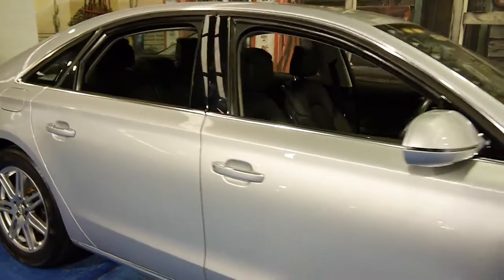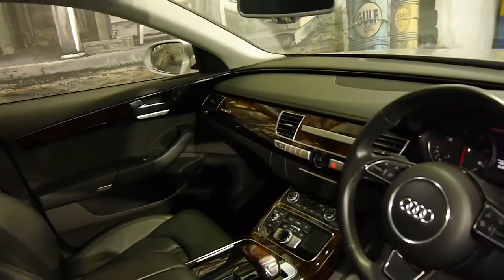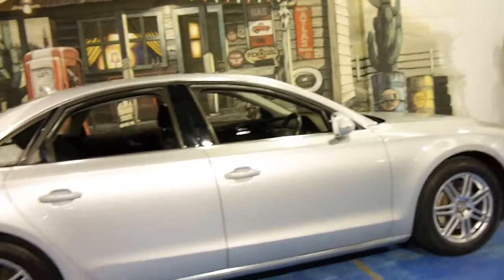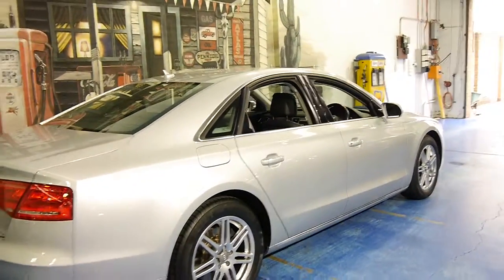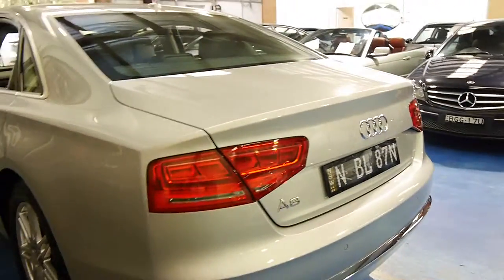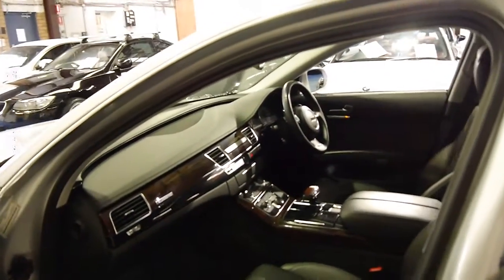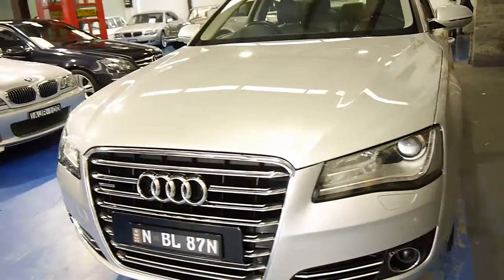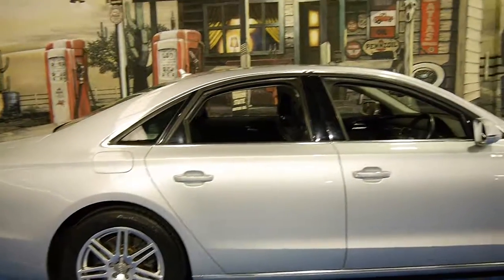Audi A8 2011 3.0 TDi turbo diesel sedan